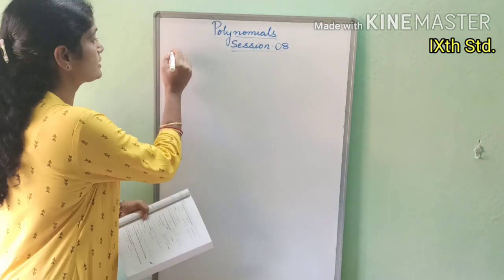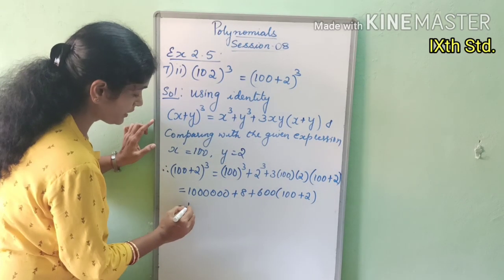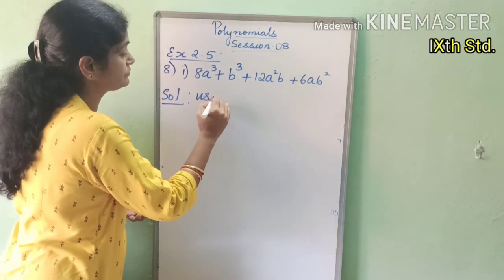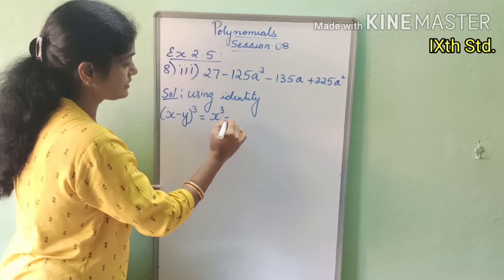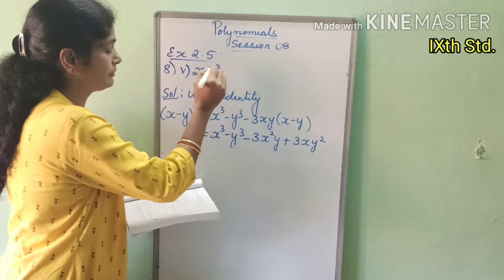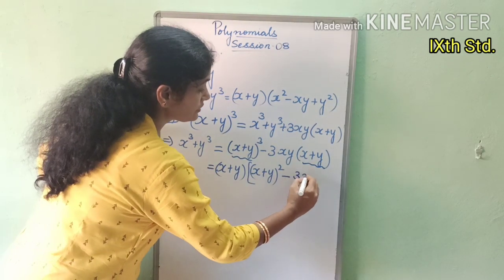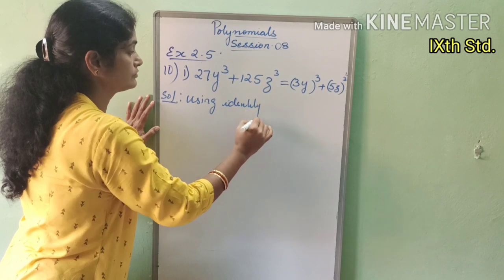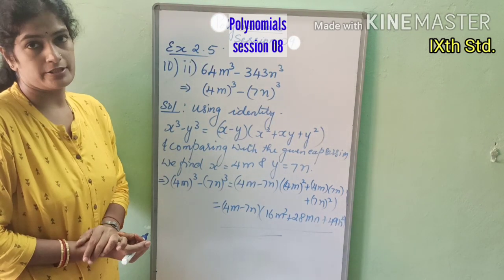Polynomials//Chapter 02//Class 09//Session 08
Solution to excercise 2.5 ( Q. 7 to Q. 10) of NCERT Textbook.